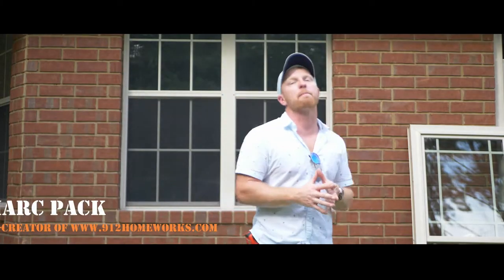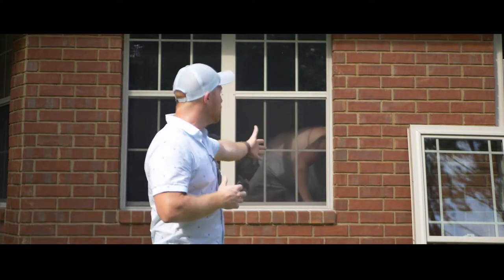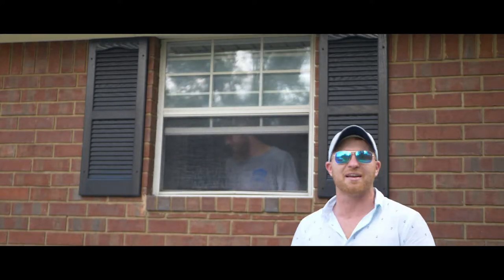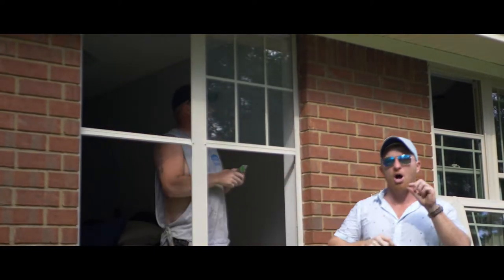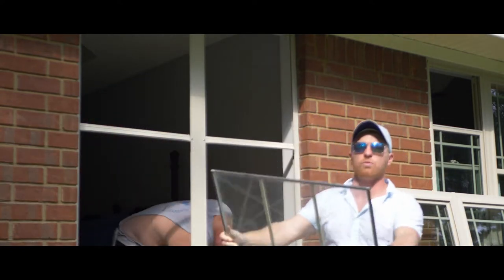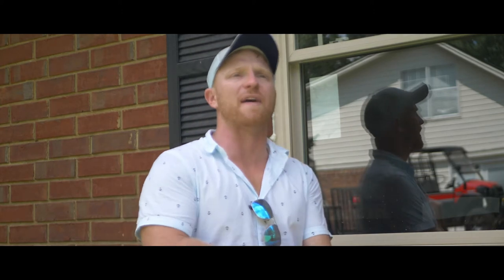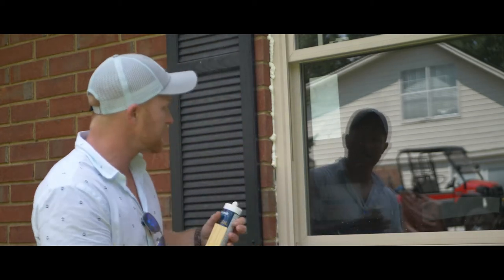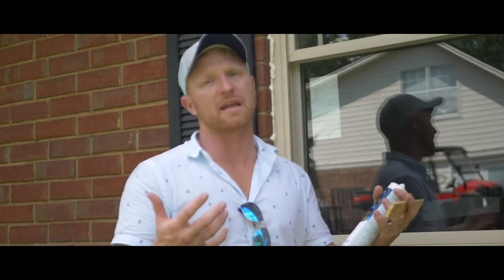Replace YOUR windows Step by Step!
Founder of 912 Homeworks Marc Pack takes us through step by step on how to replace full frame aluminum replacement windows.